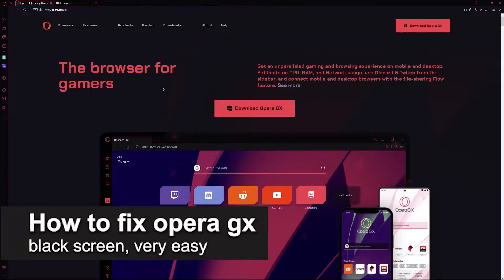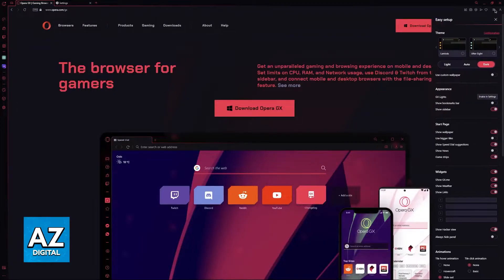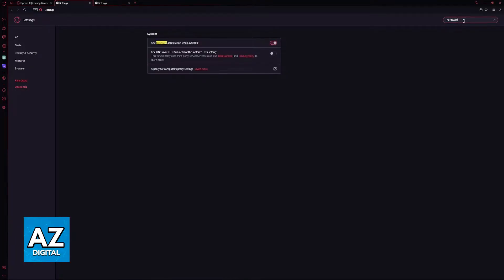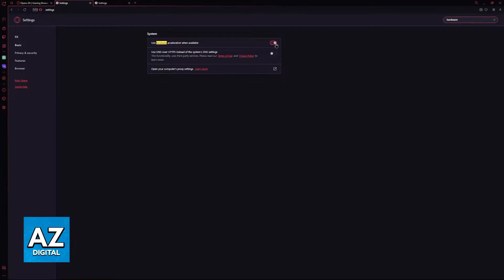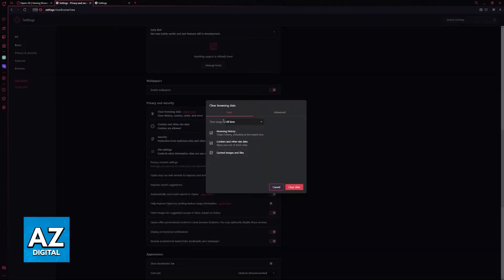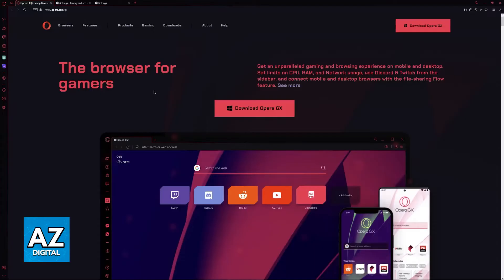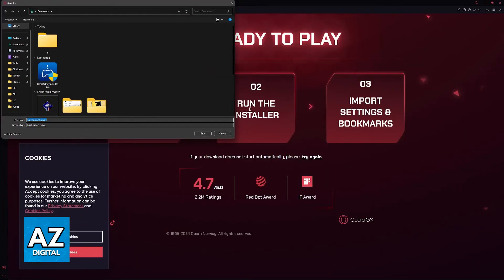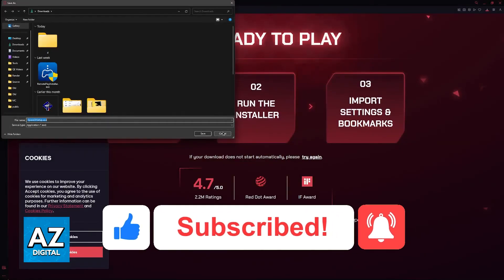How To FIX Opera GX Black Screen (2025)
In this video I will clear your doubts about how to fix opera gx black screen, and whether or not it is possible to do this.